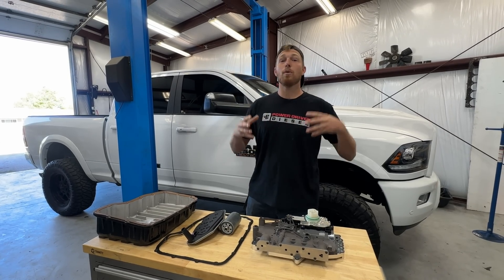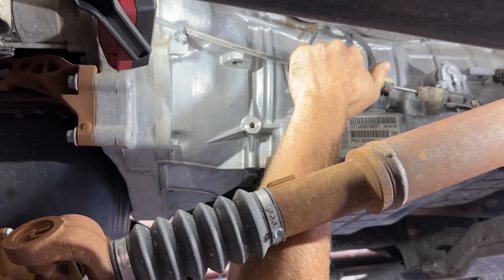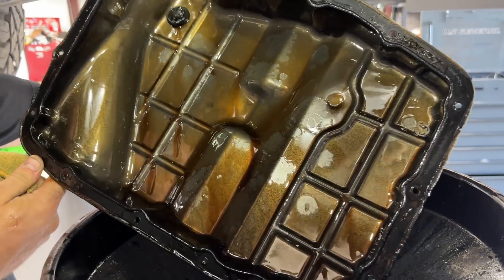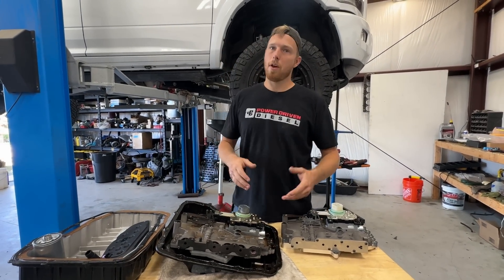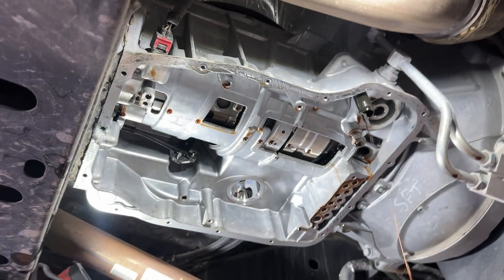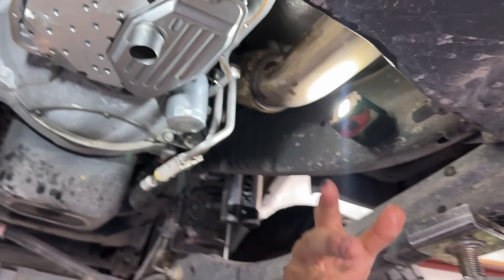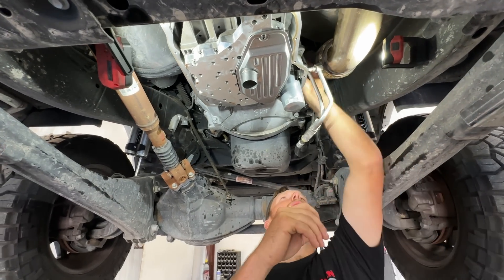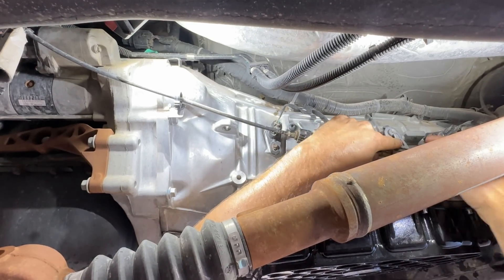DIY 68RFE Valve Body Install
In this video, Myer installs the Power Driven 68RFE Pan-Off  Upgrade Kit featuring our new high-pressure 68RFE valve body, cast aluminum deep pan, large capacity spin-on filter with steel nipple, new suction filter, reusable pan gasket, and our best-selling Power Torque ATF Fluid.
Myer then goes through how to properly re-fill or fill a 68rfe transmission and then completes the job demonstrating a re-learn procedure to reset the base clutch volume fill times to enable the 68rfe to quickly make perfect shifts.